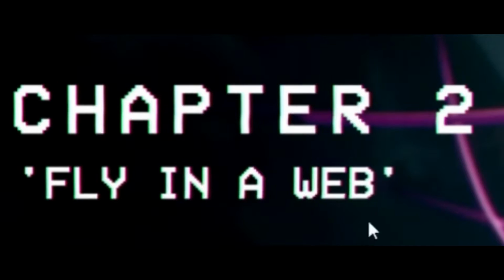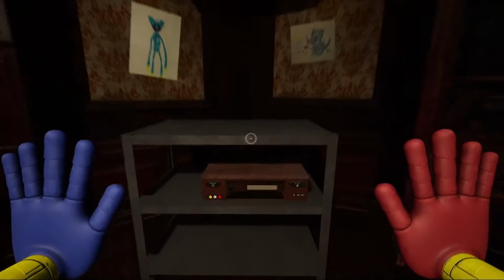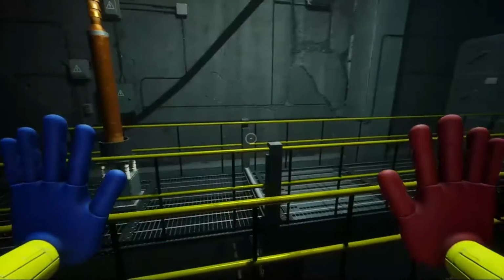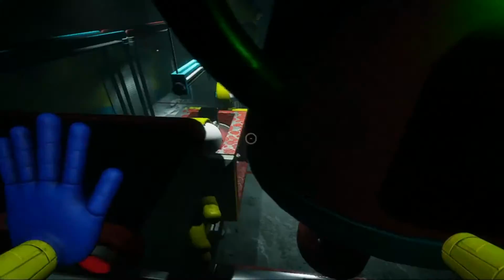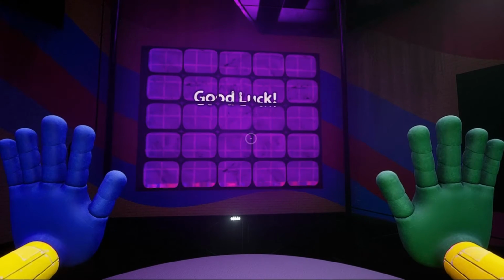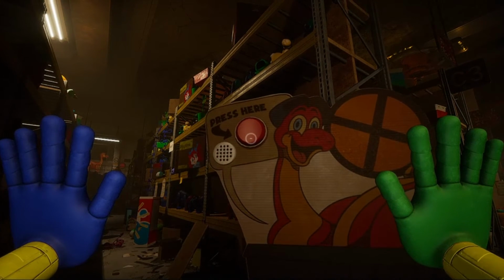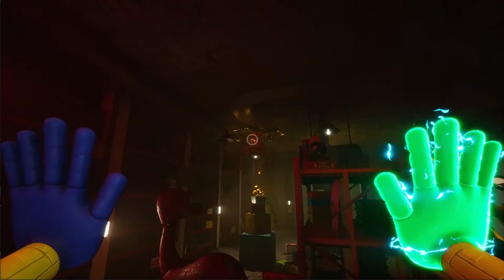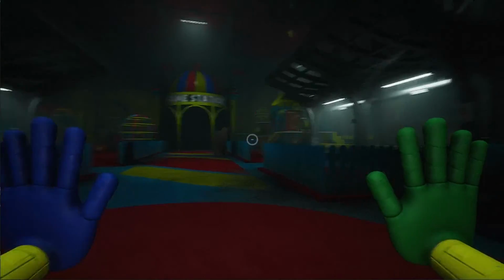THIS GAME WAS RIGGED | Poppy Playtime Chapter 2 - Episode 1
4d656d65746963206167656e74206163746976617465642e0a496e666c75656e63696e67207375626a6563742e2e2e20